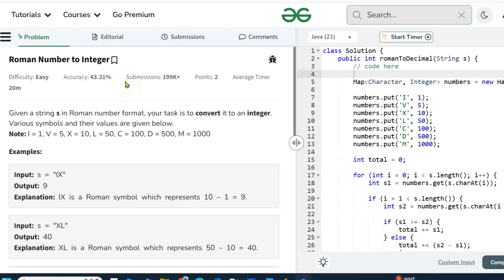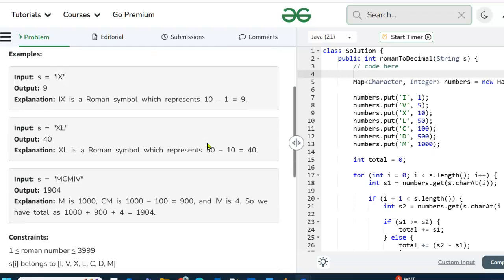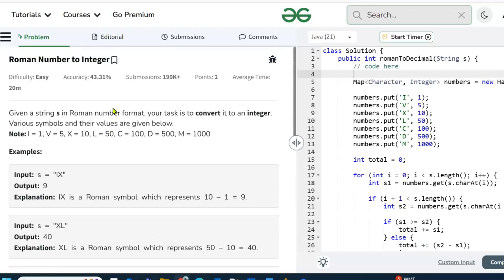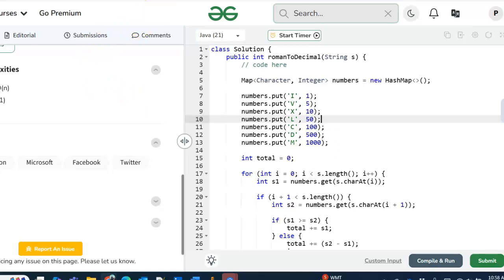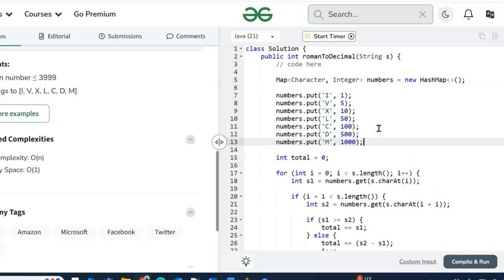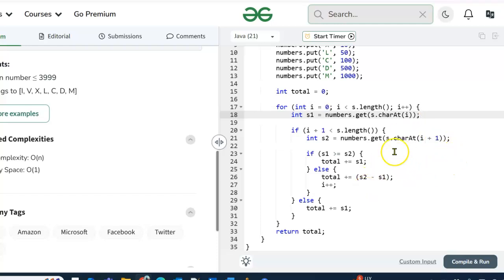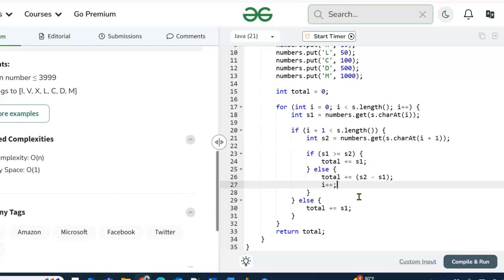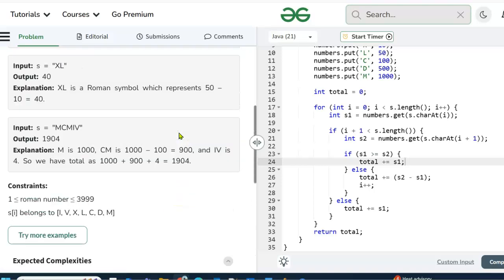Roman Number to Integer - Amazon, Microsoft, Facebook, Twitter, Uber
*Problem Overview*
- The task is to convert Roman numerals into integers, a common coding challenge posed by major tech companies like Amazon, Microsoft, Facebook, Twitter, and Uber.
- This problem helps evaluate problem-solving skills and algorithmic thinking, relevant for both large and small companies.
- Roman numerals are represented by specific symbols, and the conversion process involves understanding their values and rules.

*Roman Numeral Values*
- Roman numerals consist of symbols such as I (1), V (5), X (10), L (50), C (100), D (500), and M (1000).
- Certain combinations represent values through subtraction, such as IV (4) and IX (9), where a smaller numeral precedes a larger one.

*Conversion Logic*
- To convert a Roman numeral string, one must iterate through the characters, comparing each with the following character.
- If the current symbol is greater than or equal to the next one, its value is added to the total; if it is smaller, it is subtracted from the next symbol's value.

- The time complexity of the conversion algorithm is O(n), where n is the length of the input string; this reflects the need to process each character.
- The auxiliary space complexity is O(1), indicating that the memory used by the algorithm does not increase with input size.
- The maximum value for conversion is 3,999, meaning the algorithm handles inputs within a defined range without additional space overhead.

T
he Coding Interview Gym — Weekly Coding Interview Practice